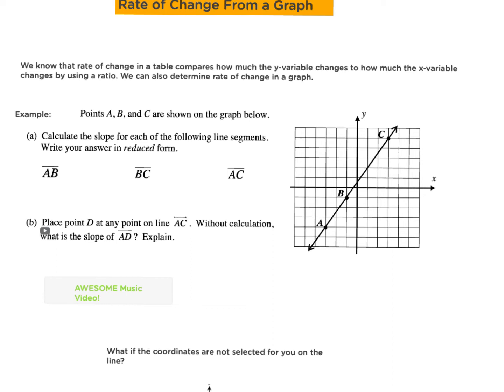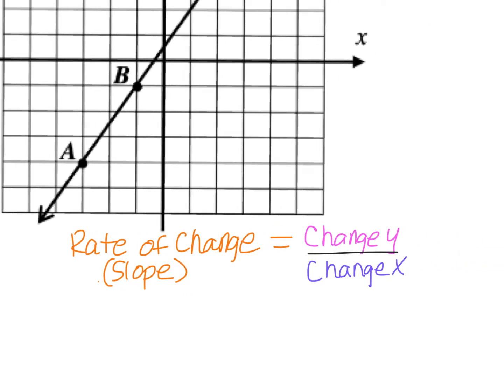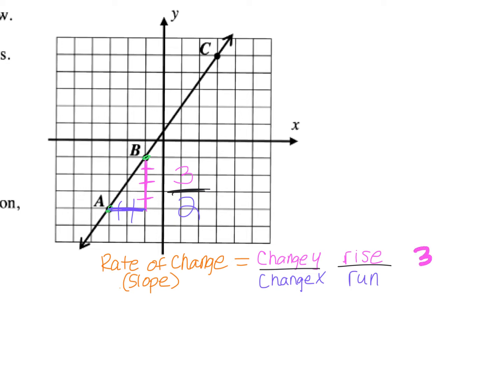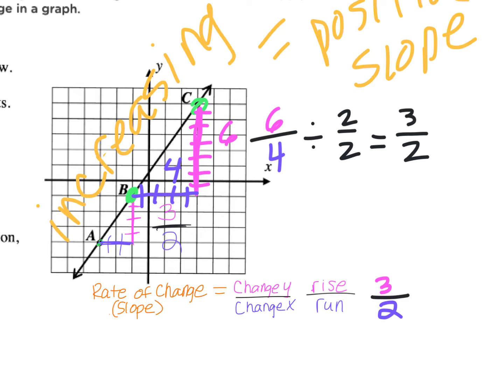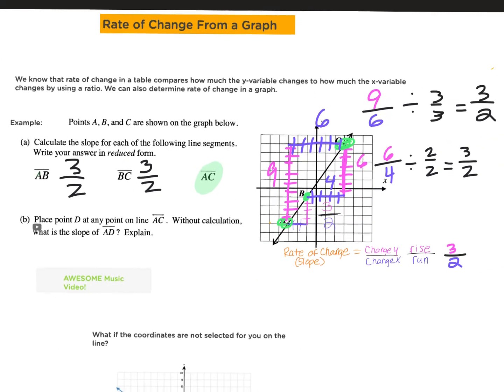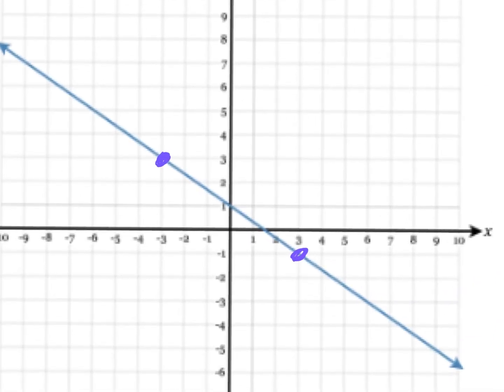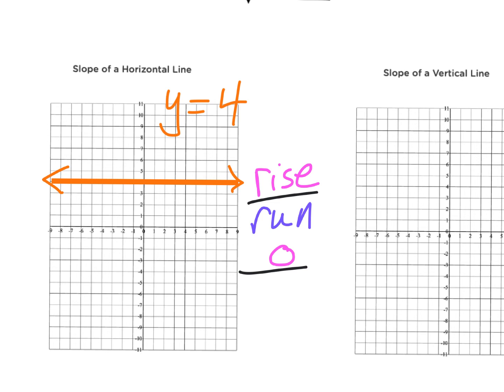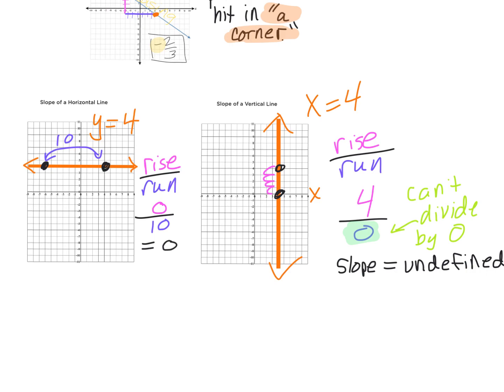Slope from a Graph